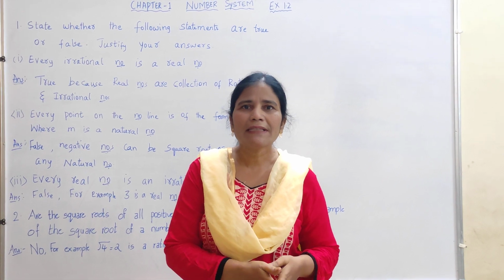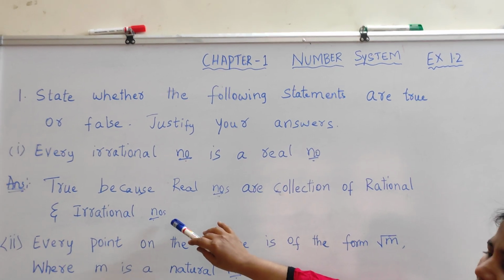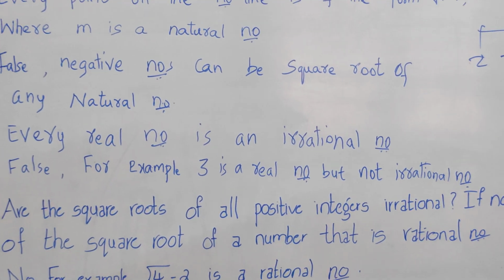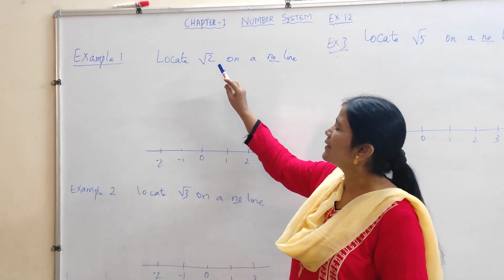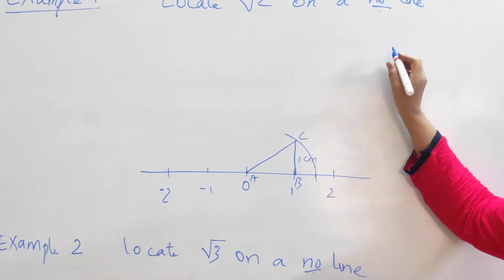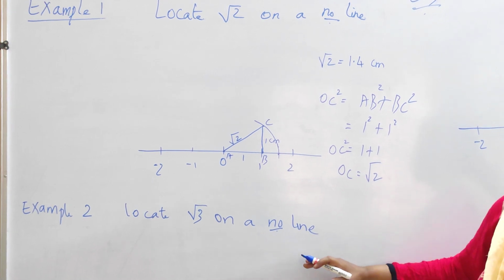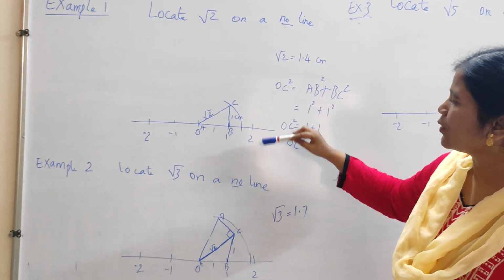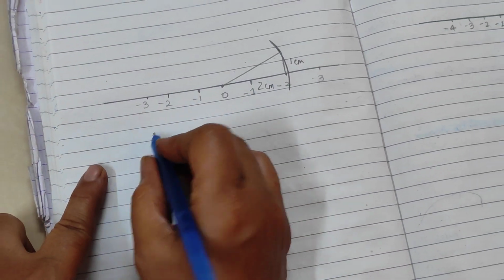Maths |Exercise 1.2 | Number system| class 09| CBSE| NCERT | Easy solving methods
Hello students,
This video  explains about exercise 1.2 and we get to learn how to locate irrational number on a number line and with easy exolaination you can understand